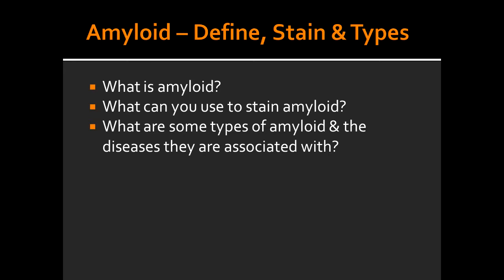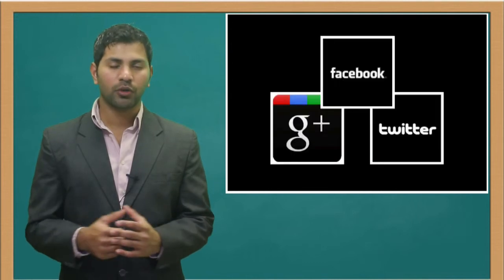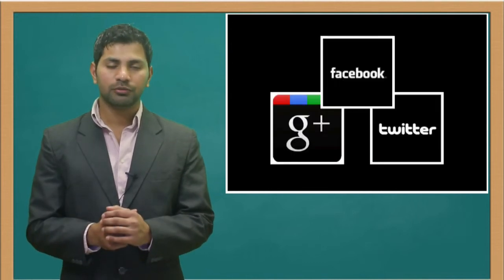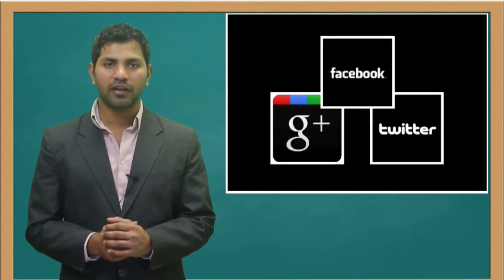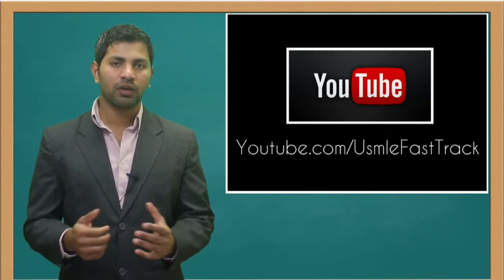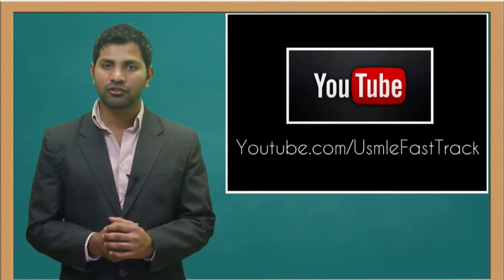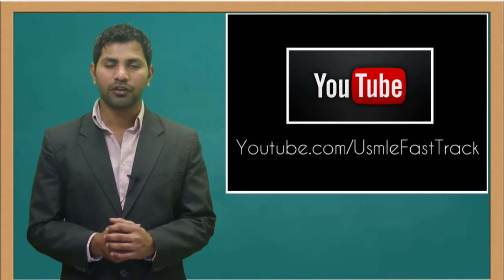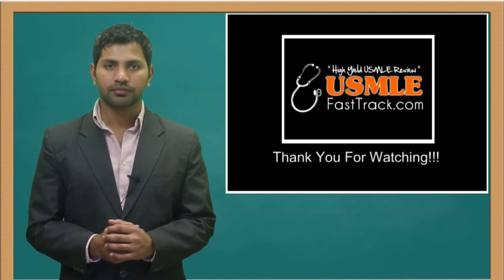Amyloid - Define, Stain & Types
What is amyloid?
What can you use to stain amyloid?
What are some types of amyloid & the diseases they are associated with?

Tags: congo red multiple myeloma chronic inflammation alzheimers disease